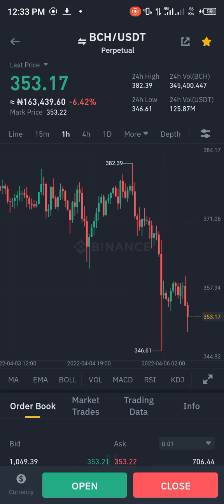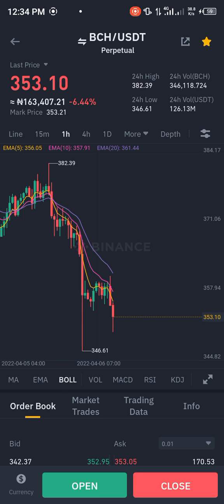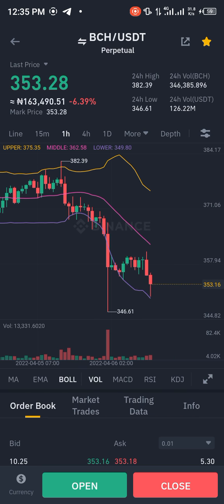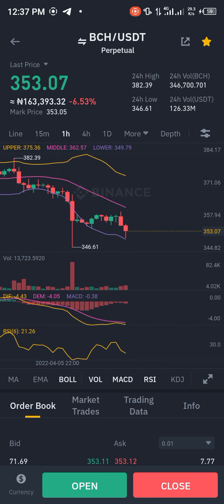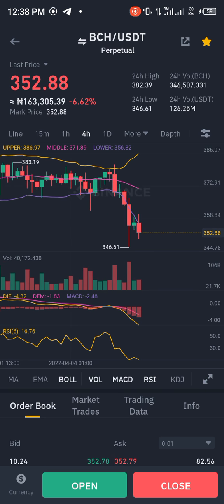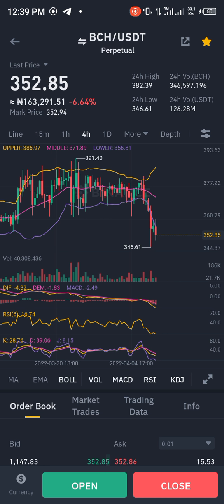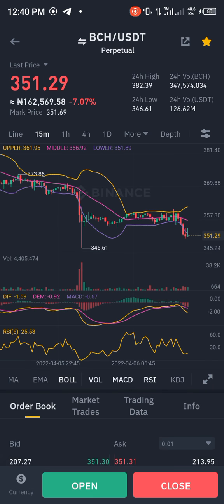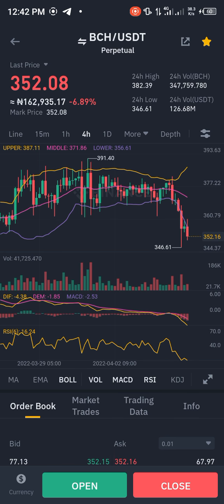Practical TA session using indicators